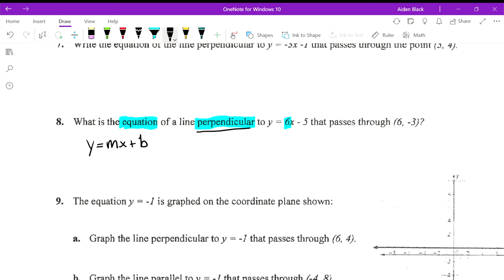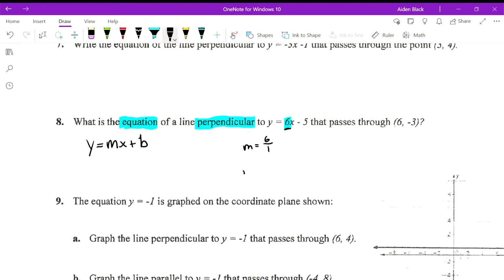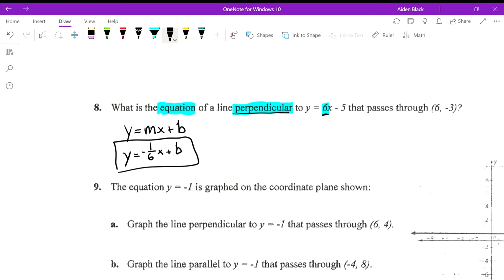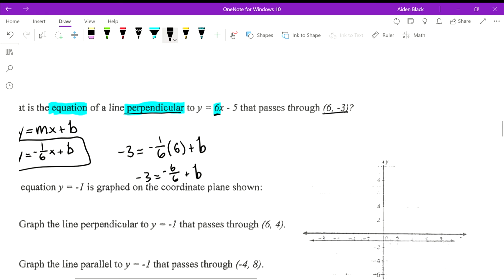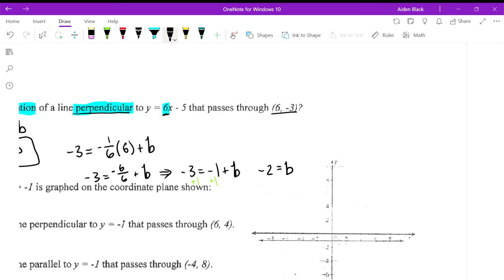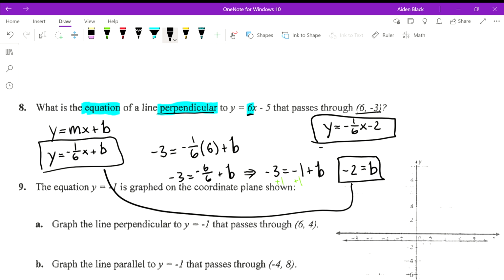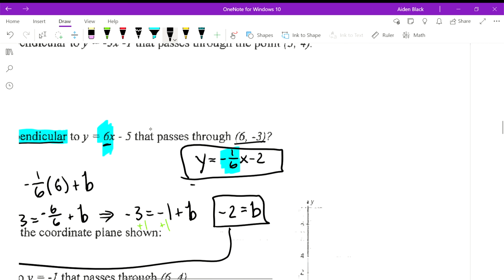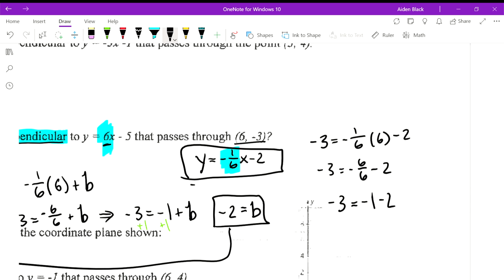Q.8 | Test Review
The equation of a line perpendicular to y=6x-5... go!